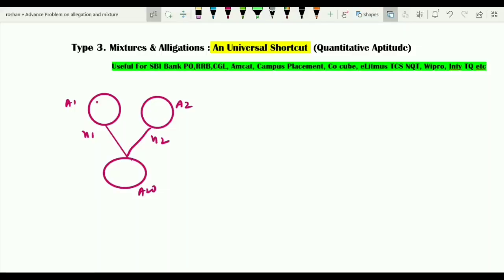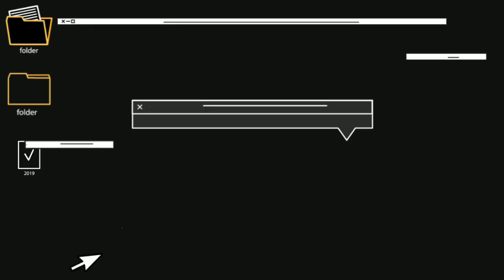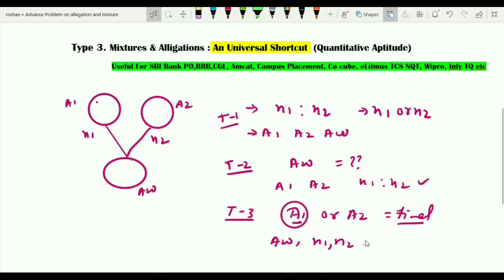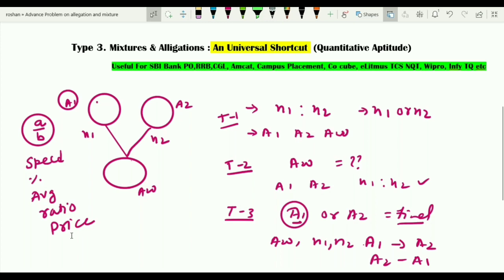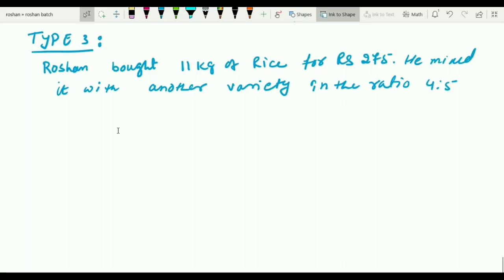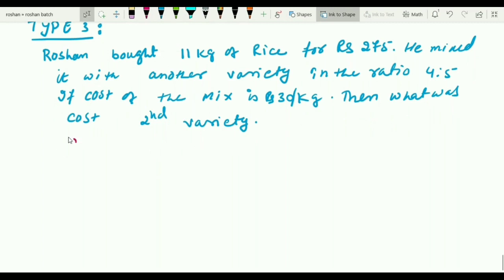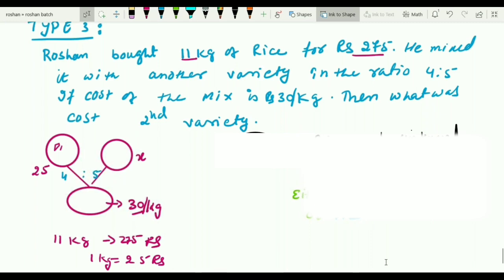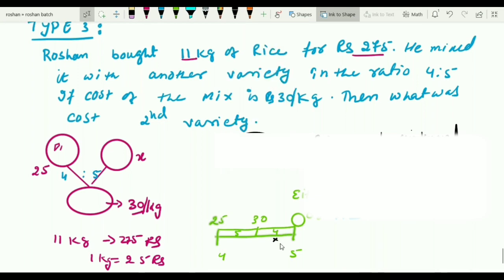Aptitude | Alligation & Mixture (part-3) | TCS NQT preparation | by Roshan sir | SkillBout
Roshan sir is seasoned trainer for campus recruitment,with more than 7 years of Experience in training and mentoring students to get their first job. In this he has trained more than 1.5 lac students. He is here to share his all understanding and expertise with you all.

Happy learning. God bless you all.

Teacher - Roshan Kumar

SkillBout
Technical channel